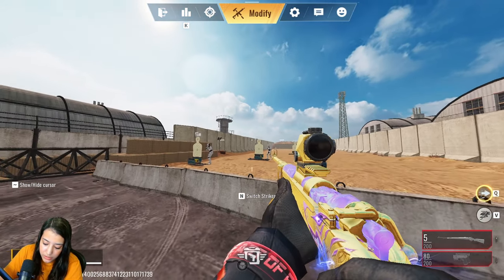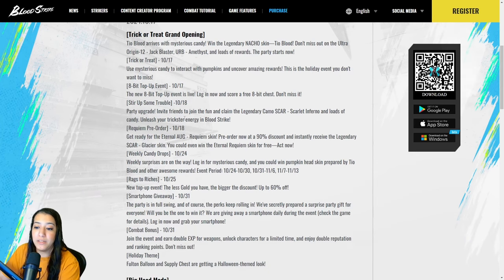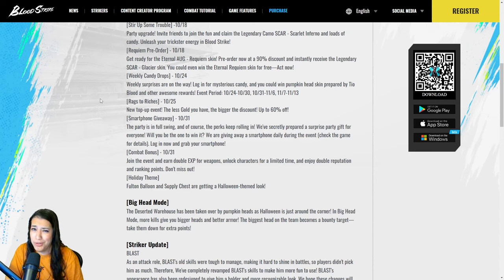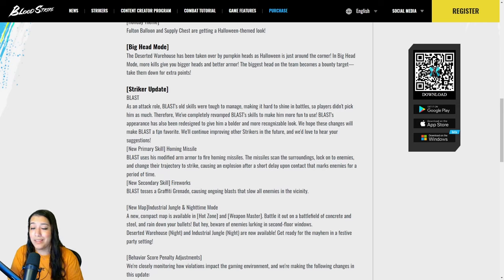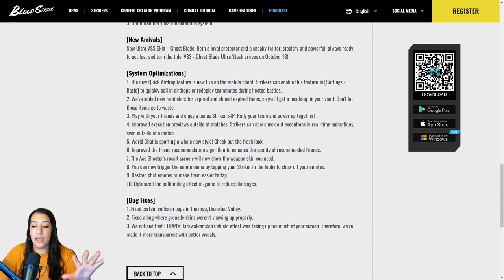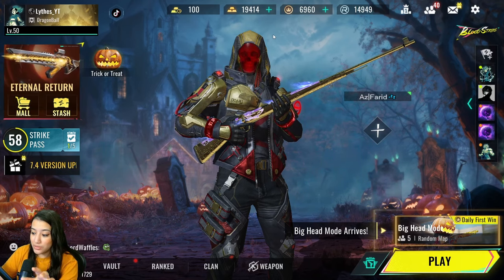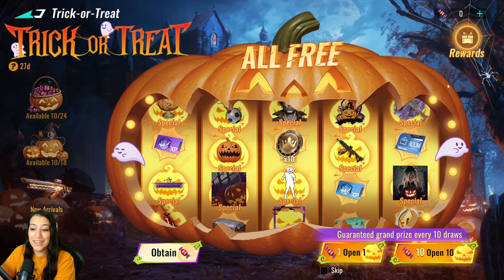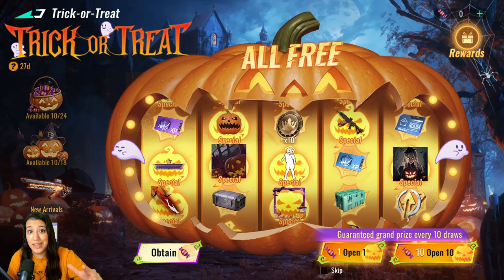NEW Halloween Update is INSANE in Bloodstrike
THE BIG HALLOWEEN UPDATE IS HERE!! And it's really amazing, we're gonna have a look at everything that is NEW and how you can unlock FREE Rewards. We'll be checking out the NEW Halloween Big Head Mode out very very soon but for now let's enjoy the free skins, rewards and even the smartphone giveaways.

Intro - 00:00
Patch notes - 01:20
Free Rewards - 09:00